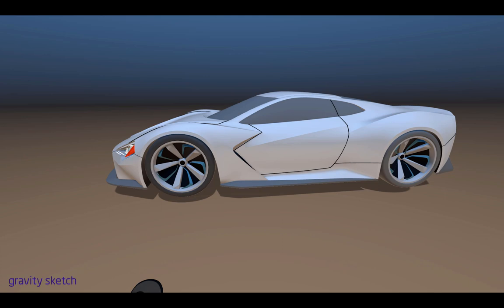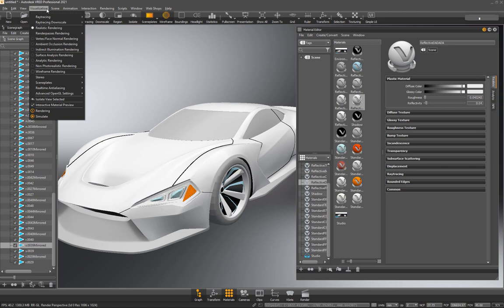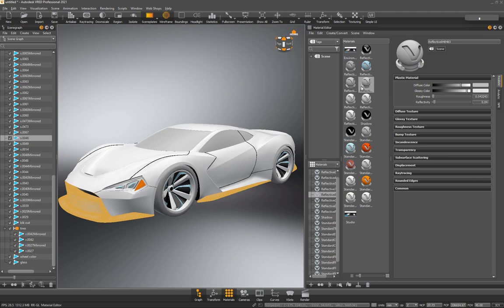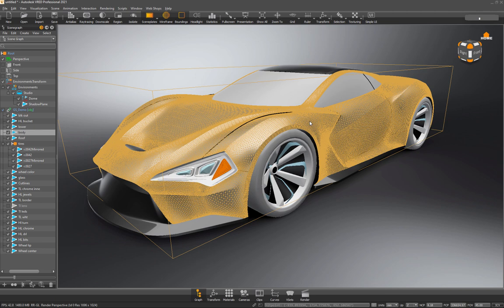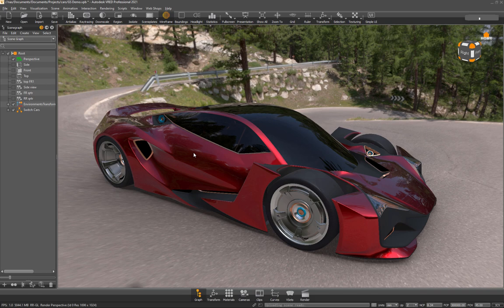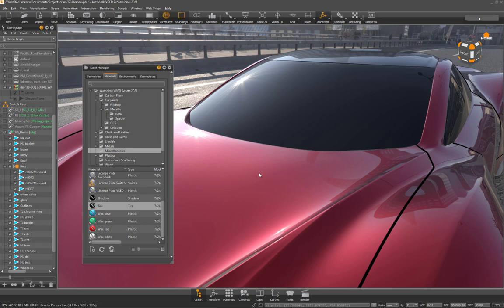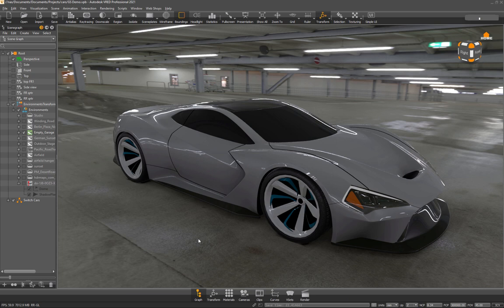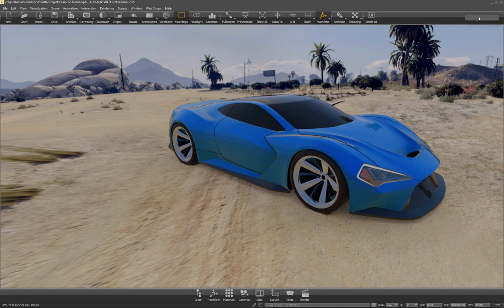Car Design with Gravity Sketch PT 6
In this part of the series I show how I export my design data from Gravity Sketch and import it into Vred. I then cover setting up materials and environments to create a realistic real time evaluation file for review in VR.